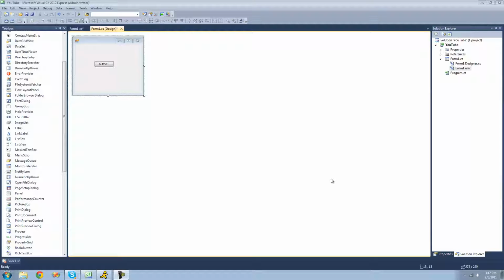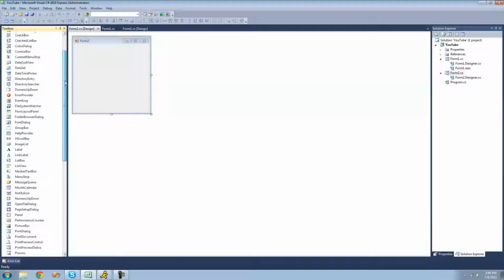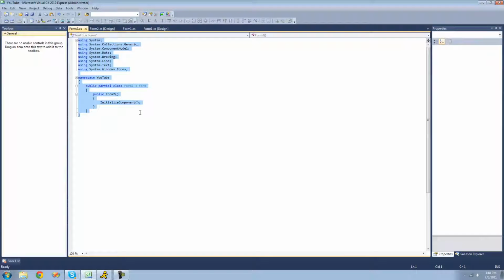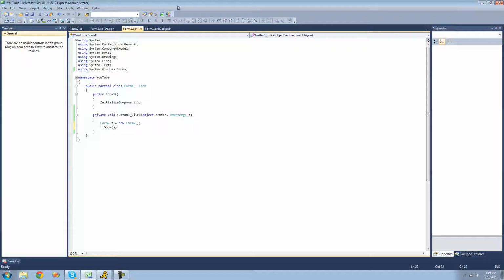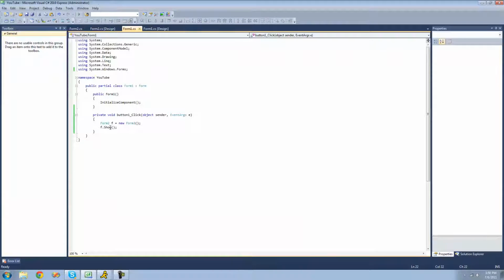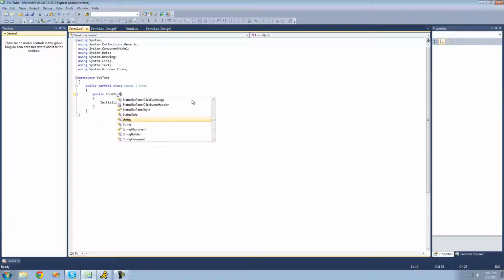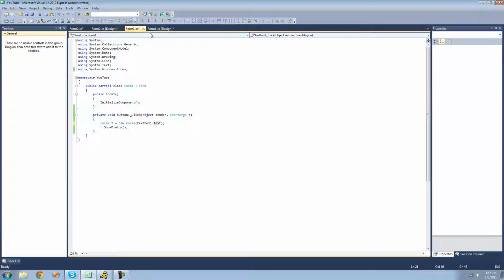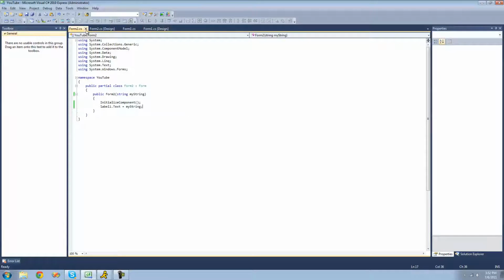#87 Multiple Forms in C#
Multiple Forms in C#